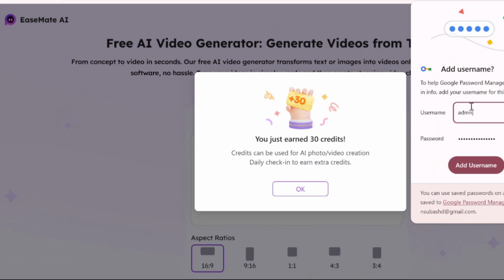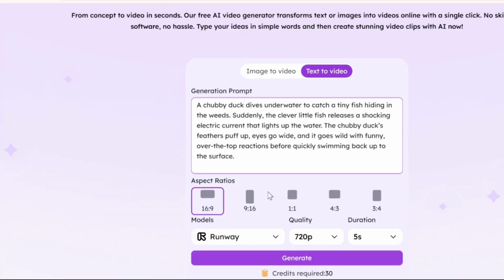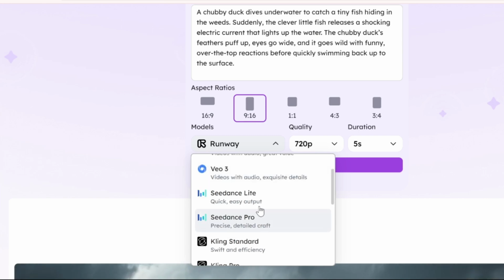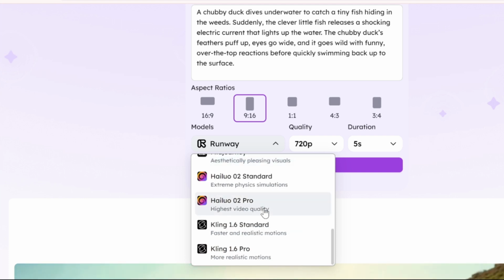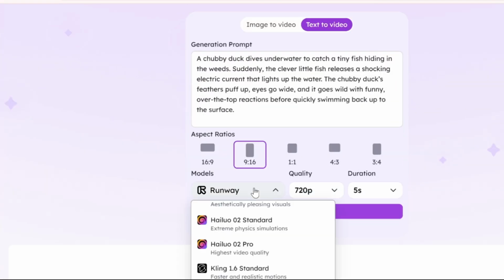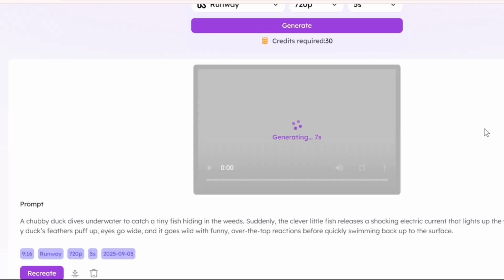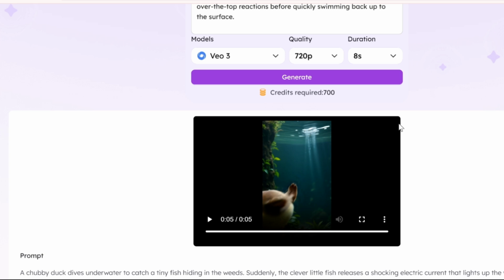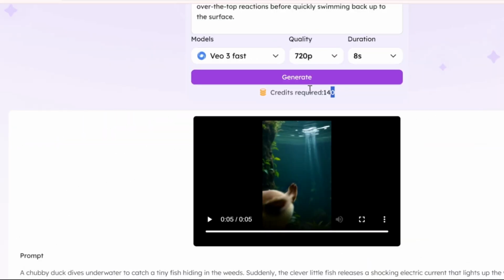Easemate.ai-Free AI Video Generator with 15 Plus Inbuilt Models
Discover Easemate AI, a free and powerful video generation platform with over 15 inbuilt models including Runway, Veo 3, Seedance, Kling, MidJourney, Wan 2.2, and HailuoAI. In this video, I’ll show you how I generated a short clip using a simple ChatGPT prompt – a duck diving underwater to catch a fish that releases an electric current. The results are fast, realistic, and easy to download. Try it out for yourself and explore the amazing models this platform offers!